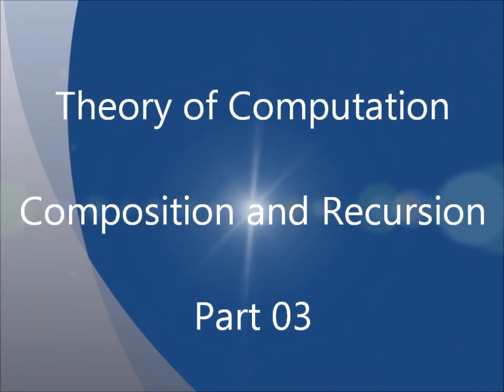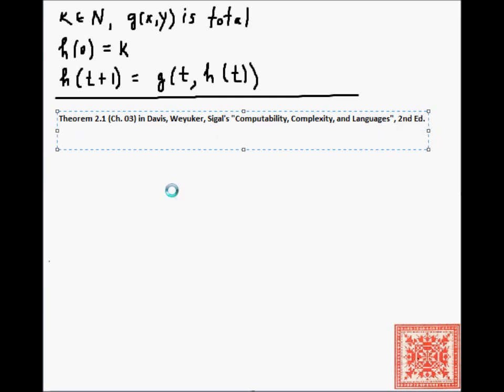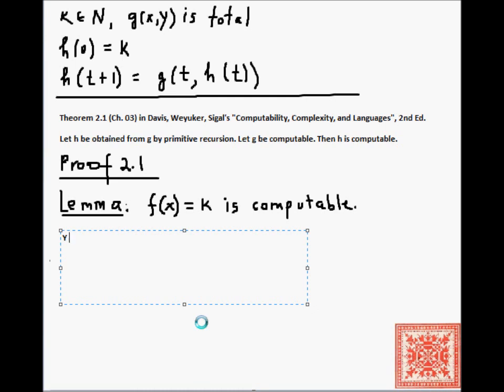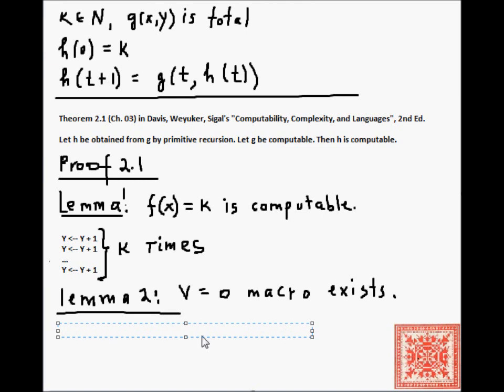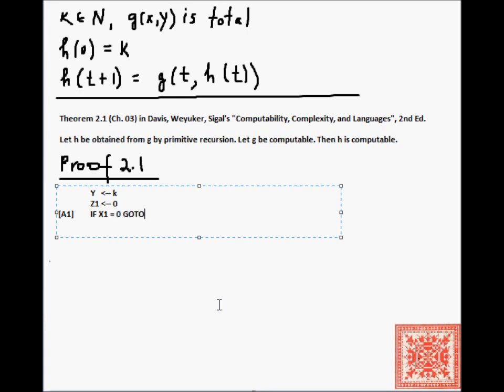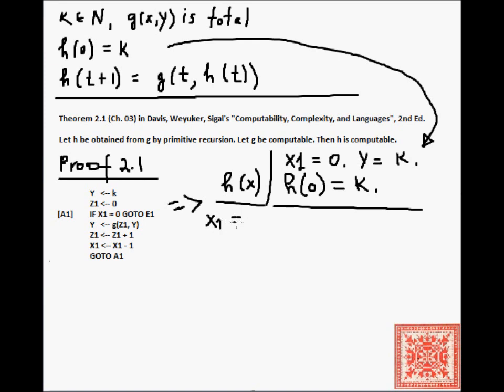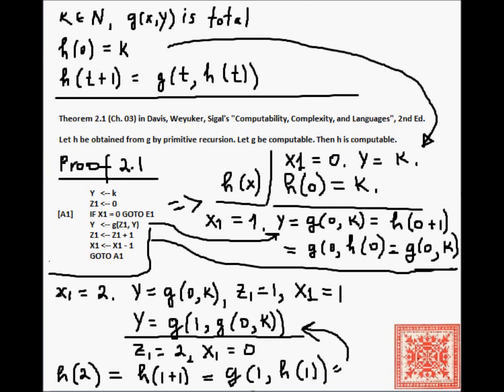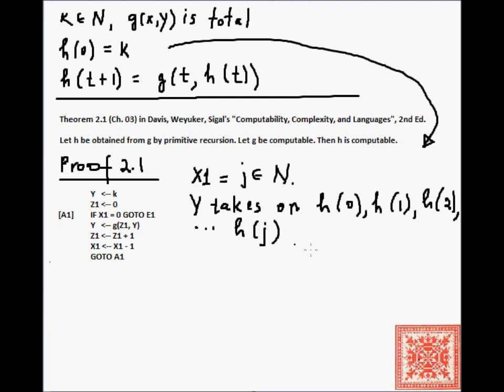Theory of Computation: Composition and Primitive Recursion (Part 03)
1. Primitive recursion
2. If a function is obtained from a computable function by primitive recursion, the function is computable
3.
4. Video narration: Vladimir Kulyukin
5. Errors, comments to vladimir dot kulyuiin at gmail dot com